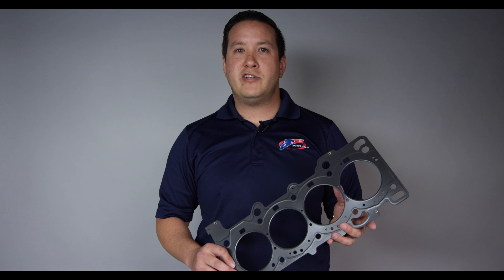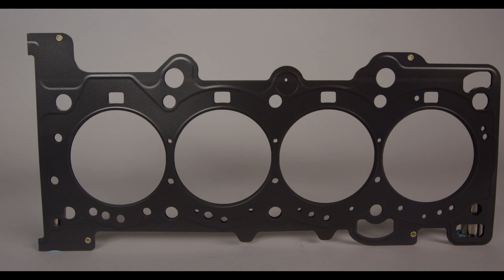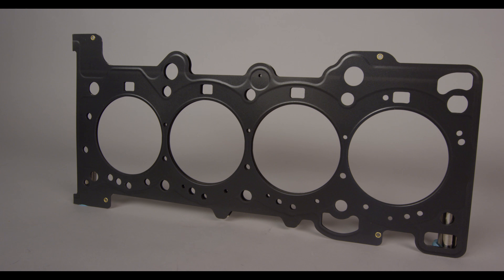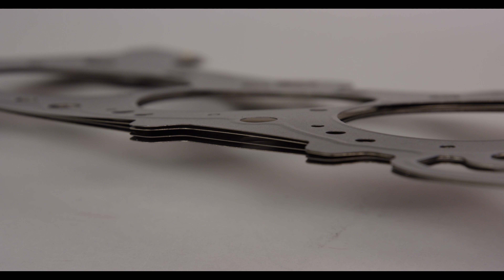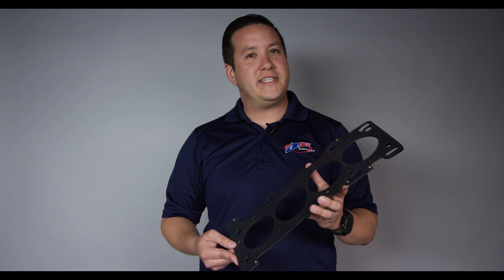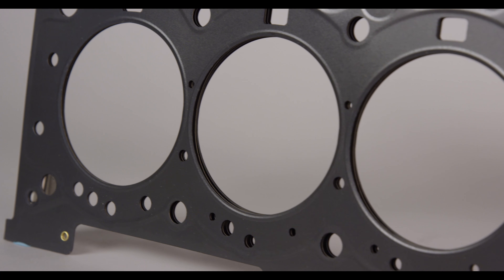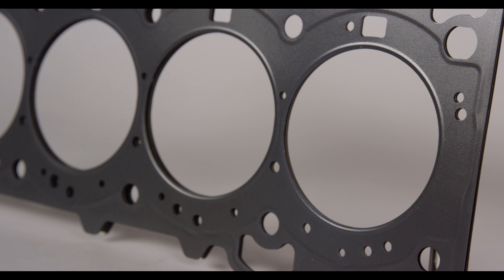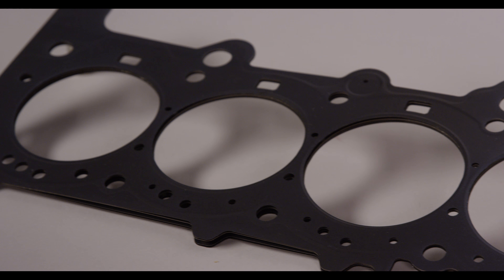EcoBoost 2.3 Liter JE Pro Seal Head Gasket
New Release for the EcoBoost 2.3-liter head gasket. This gasket is designed for 2015+ Mustangs and 2016+ Focus RS